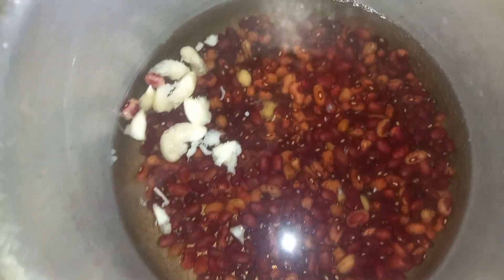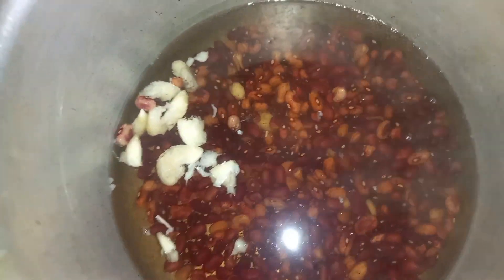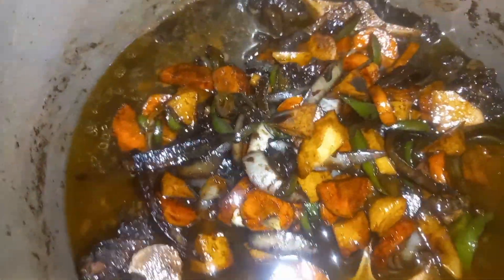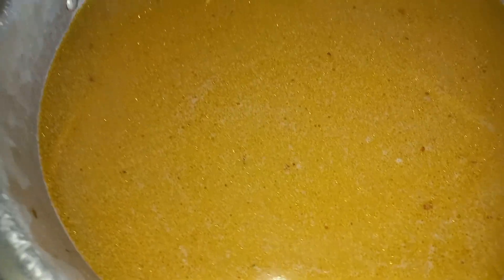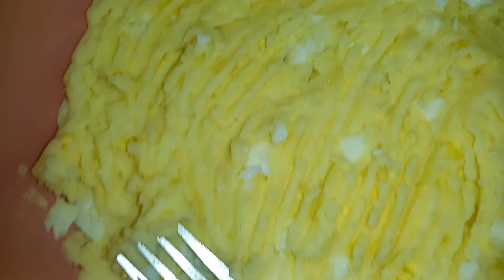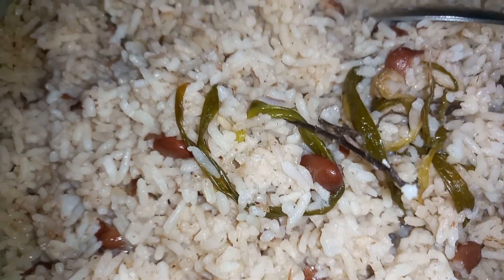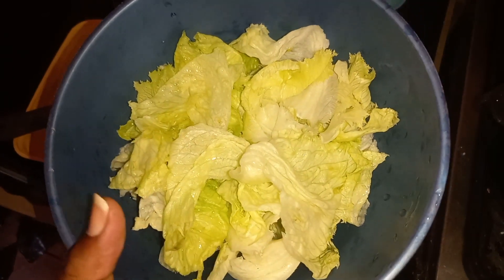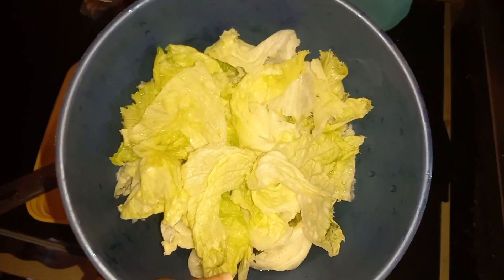🧀EASTER SUNDAY DINNER 🍲🍛